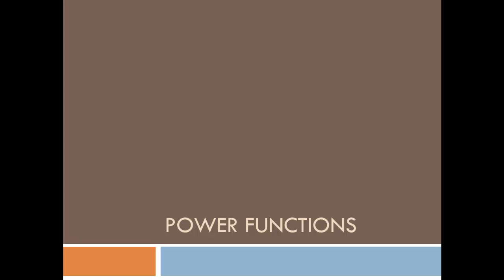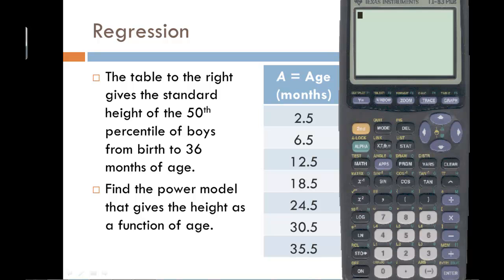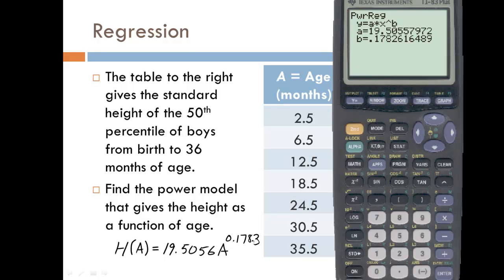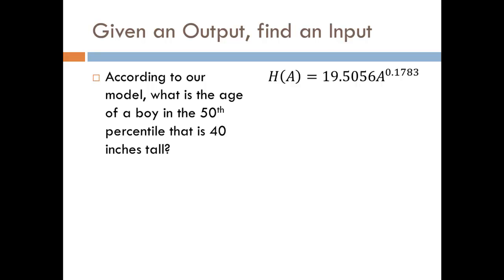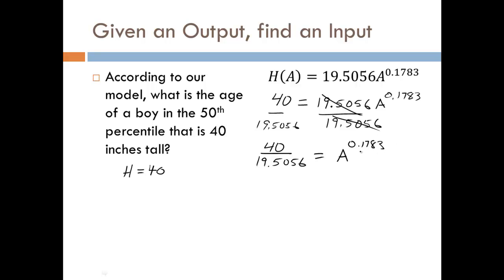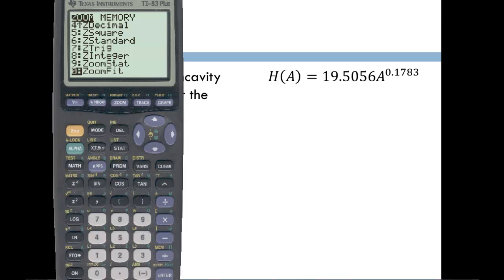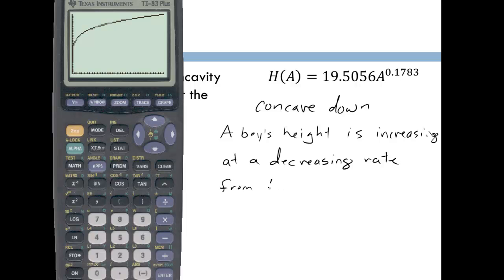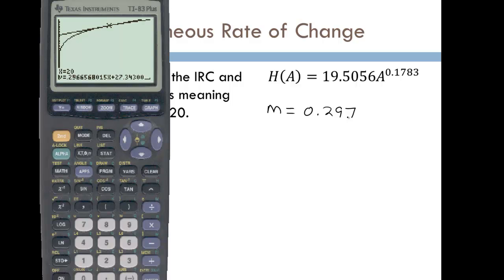Power Functions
This video shows how to determine the power regression model for a given set of data. It then uses that model to compute an input value and an output value, the concavity and the instantaneous rate of change at a given point.